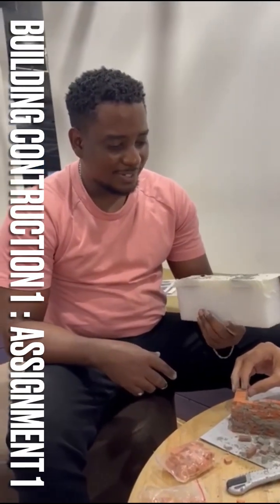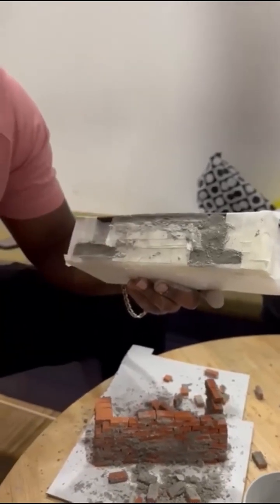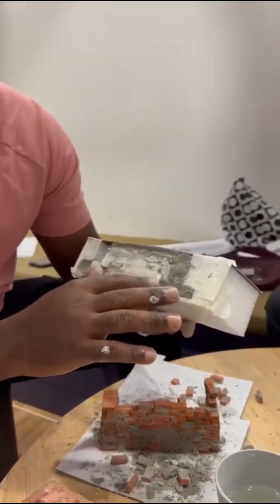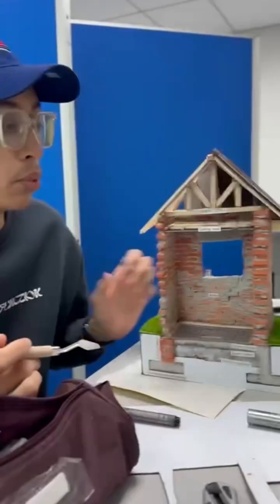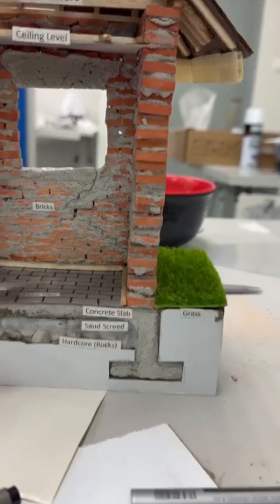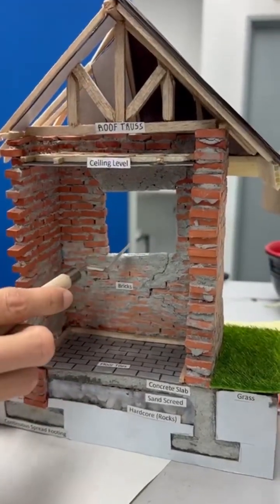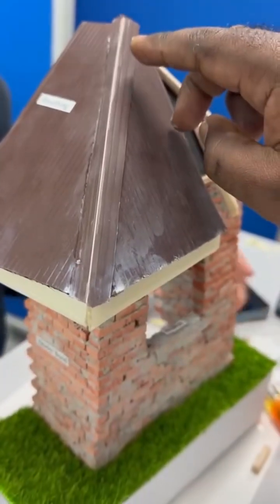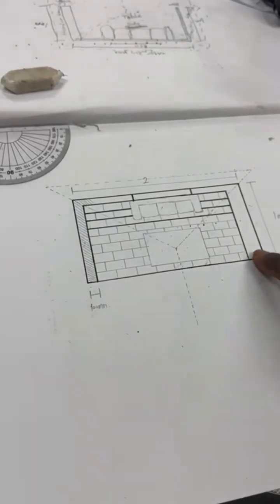BUILDING CONTRUCTION 1 : ASSIGNMENT 1 (PHYSICAL MODEL OF CUT SECTION) (GROUP 4)